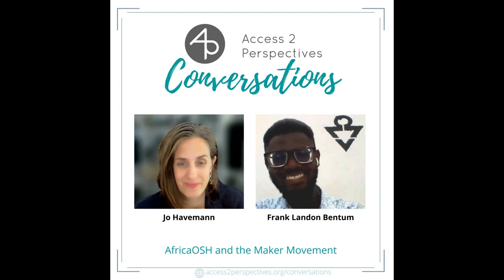AfricaOSH and the Maker Movement - A conversation with Frank Landon Bentum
Frank Landon Bentum is an Open Science enthusiast and the Executive Manager for Africa Open Science Hardware (AfricaOSH). He is a strong advocate for Open Science Hardware in Africa and other parts of the world.

In this conversation with Jo, he shares the aims and objectives of AfricaOSH.

Host:⁠ Dr Jo Havemann⁠, ORCID iD⁠ 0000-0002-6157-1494
⁠Editing:⁠ Ebuka Ezeike

At Access 2 Perspectives, we guide you in your complete research workflow toward state-of-the-art research practices and in full compliance with funding and publishing requirements. Leverage your research projects to higher efficiency and increased collaboration opportunities while fostering your explorative spirit and joy.